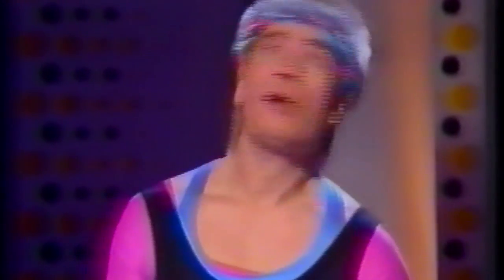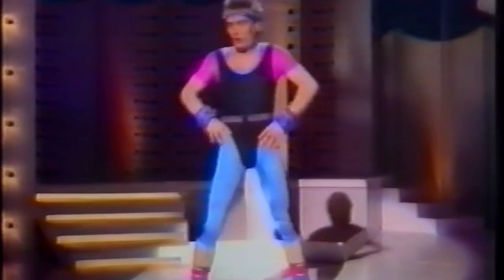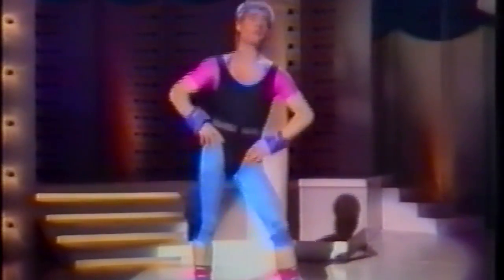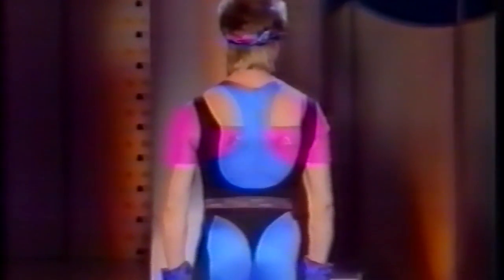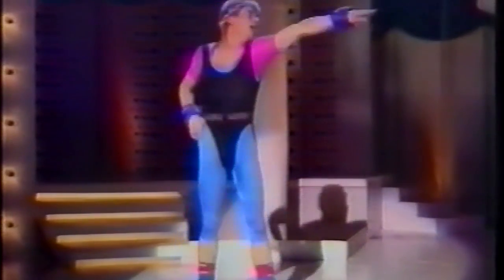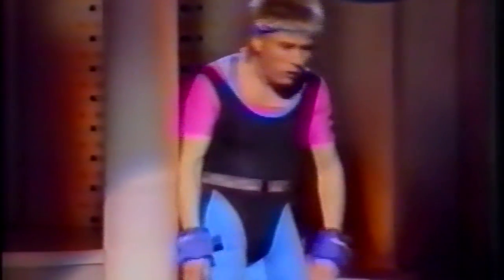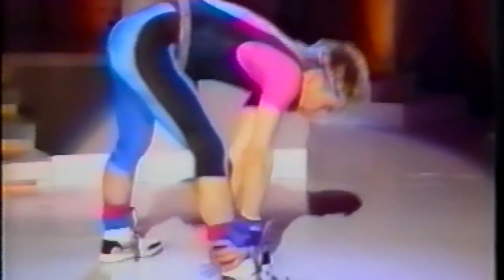aerobics scene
Aerobics clip from you got to be joking